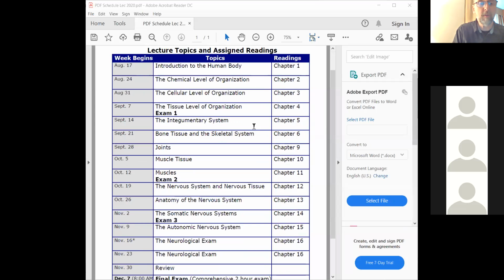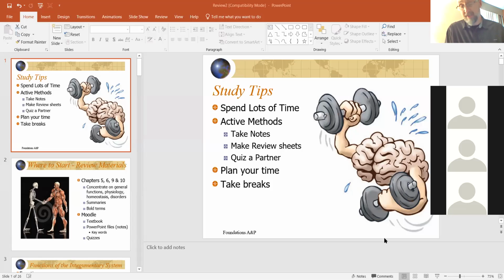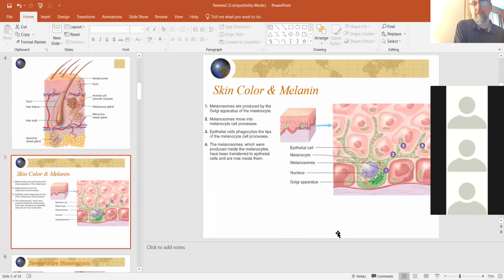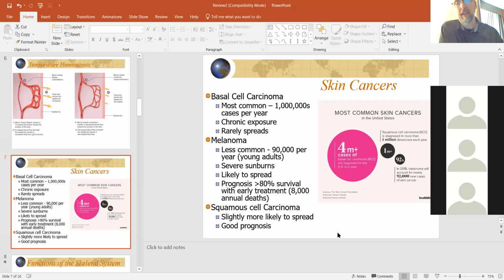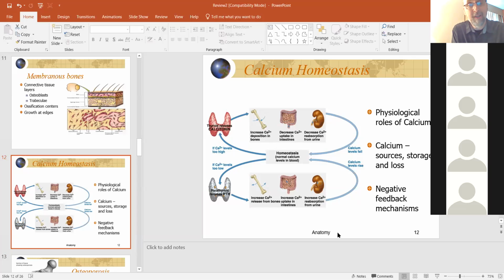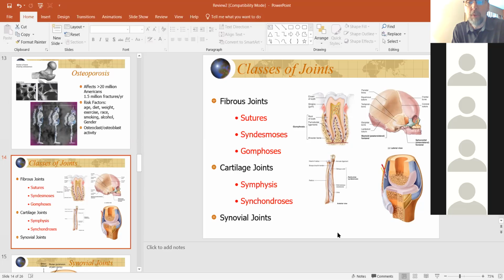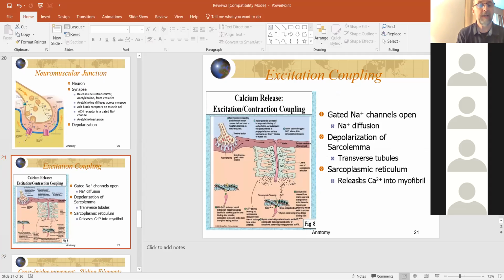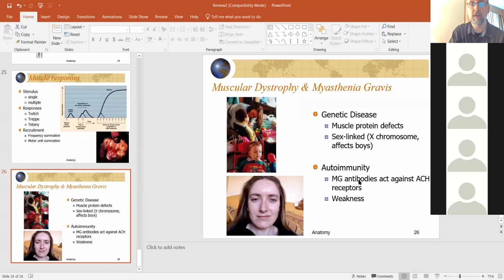Oct 16th Zoom